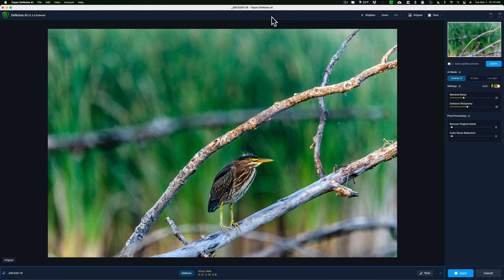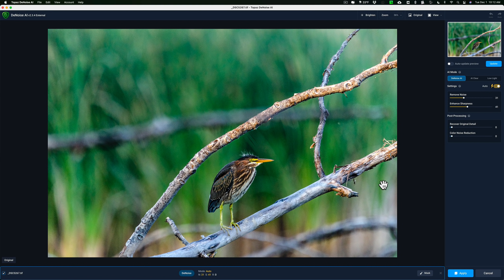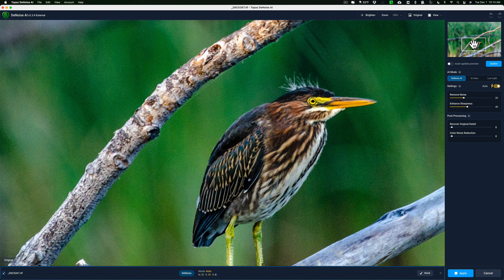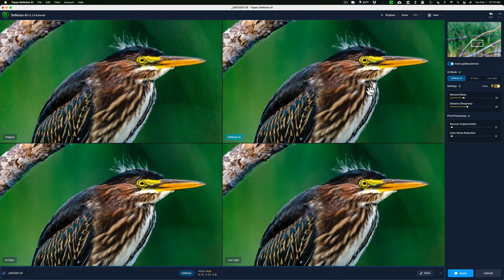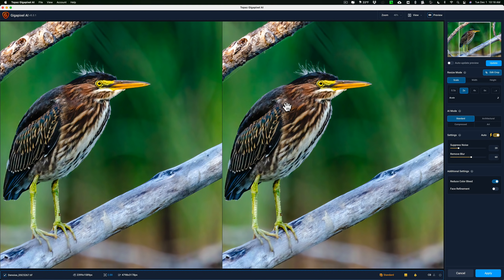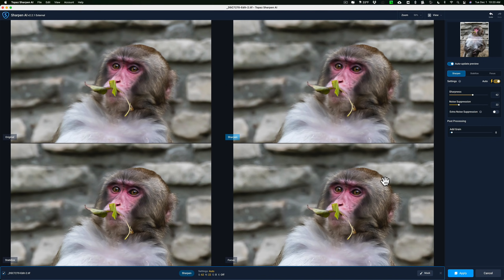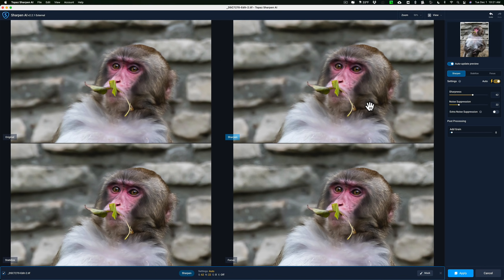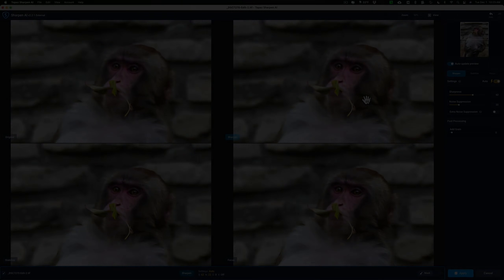Denoise AI, Sharpen AI, Gigapixeal AI - WHICH SHOULD YOU USE?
Some of the functionality overlaps between Denoise AI, Sharpen AI, and Gigapixeal AI. In this tutorial, I explain the differences -- when one app is better than another and I explain the order of operations -- which of the apps you should use first, next, and last.

AMDISC15

To save 10% on your purchase of CleanMyMac X:

1.
4. The prices will be reduced and you’ll be able to select the license and proceed with the payment